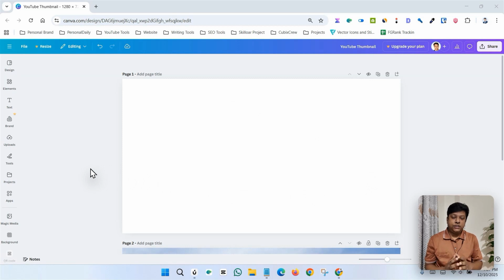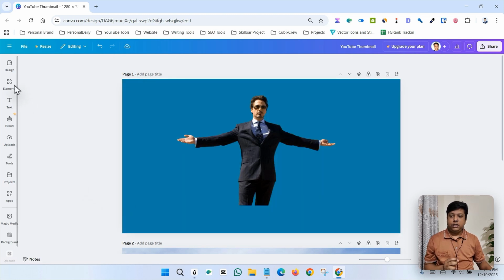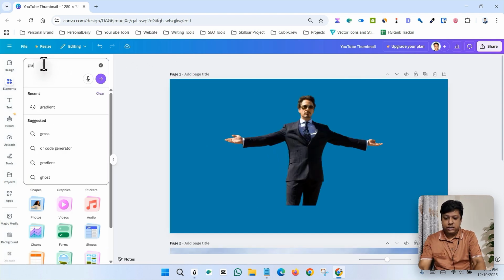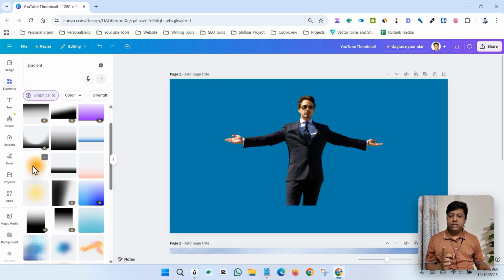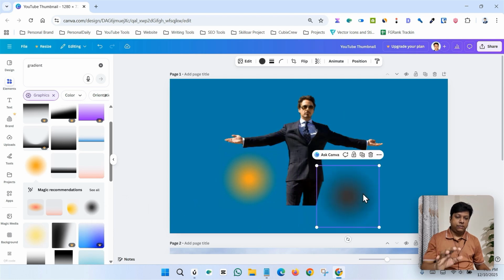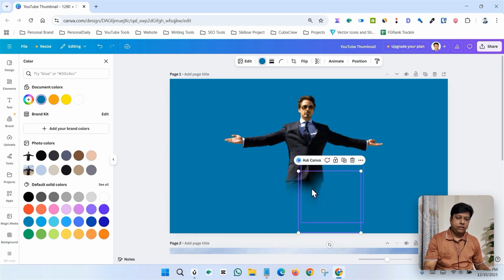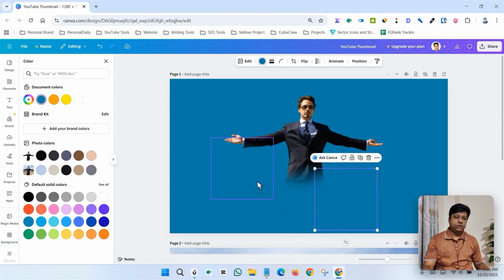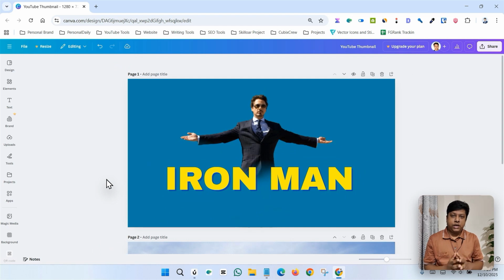How to Blur Image in Canva | Canva Course for Beginners | 26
How to Blur Image in Canva (Fade Photo Edges) | Canva Course for Beginners | 26

STOP STRUGGLING WITH HARSH EDGES IN YOUR CANVA DESIGNS!

In this tutorial, Sai from Dig Visper shows you exactly how to create professional faded and gradient edges in just a few clicks. You do not need Photoshop to make your images blend perfectly into any background and look like they were made by a pro.

Whether you want to blur the edge of an image or add a smooth transparent gradient, this video covers everything you need to know to make your designs look cleaner, more modern, and more professional. Learning how to blend images seamlessly is a game-changer for social media graphics, presentations, and website banners.

HERE IS WHAT WE COVER IN THIS VIDEO:

🚀 HOW TO SELECT AND POSITION your image for the best blending effect.
🚀 NAVIGATING THE ELEMENTS SECTION to find the specific gradient graphics that work best.
🚀 THE SECRET TO MATCHING gradient colors with your canvas background for a seamless look.
🚀 PRO TIPS ON LAYERING effects to achieve that perfect soft edge.
🚀 ADDING TEXT AND FINAL TOUCHES to complete your professional design.

CHAPTERS:

0:00 Why you should fade image edges in Canva
0:25 Setting up your image and background color
0:45 Finding the right gradient elements in Canva
1:10 How to match colors and blend edges perfectly
1:40 Adding text and final design effects
2:05 Conclusion and next steps

We are dedicated to helping you master digital tools with ease!

Check the pinned comment for all the useful links and resources mentioned in the video.

STAY CREATIVE!